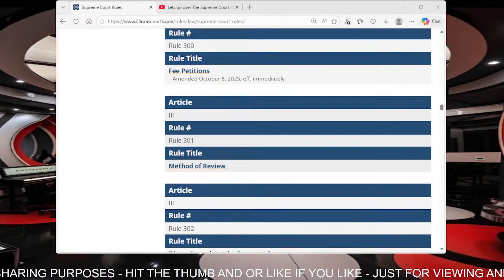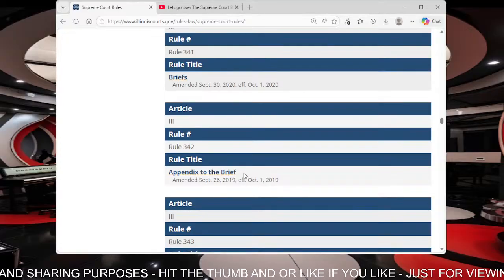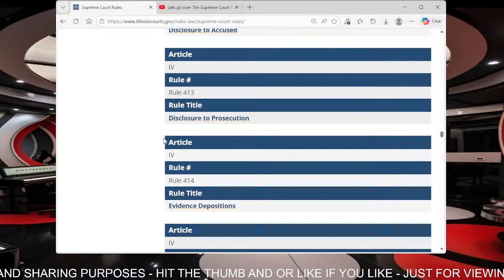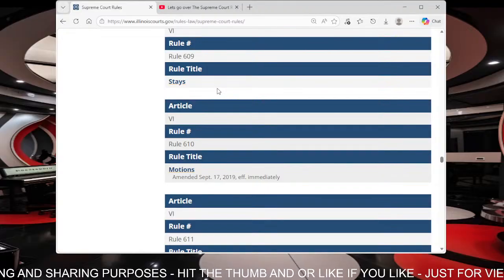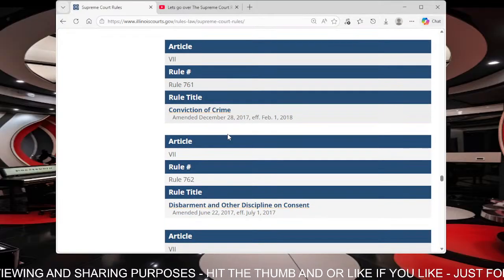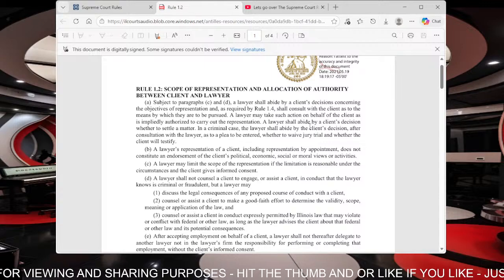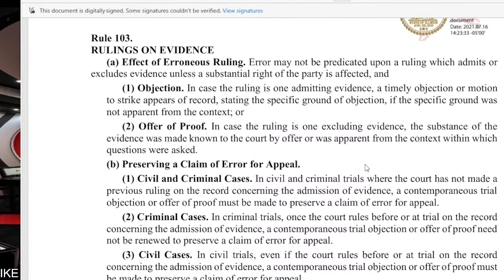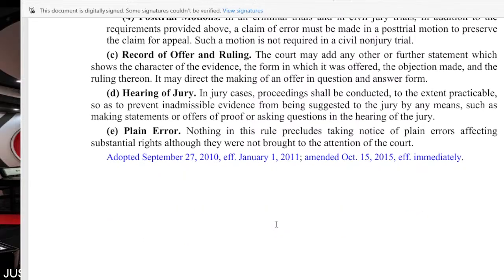Part 2 - Supreme Court Rules Review